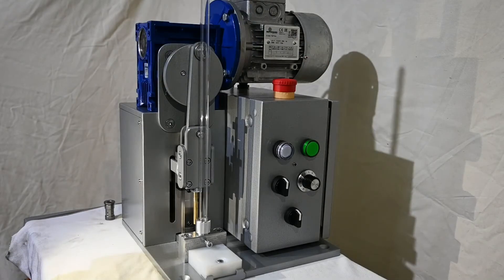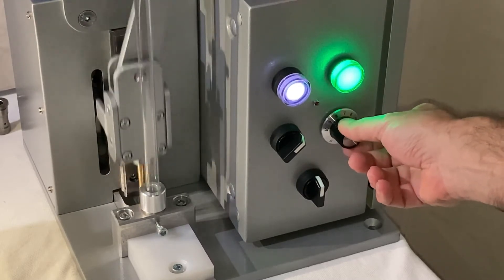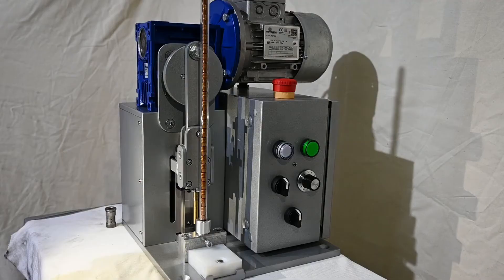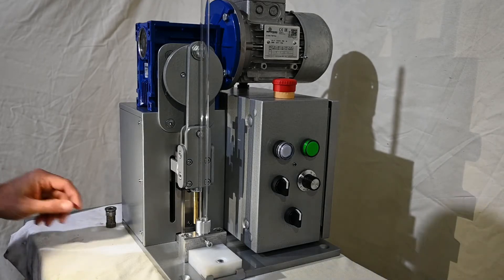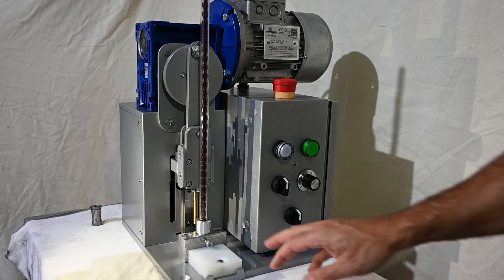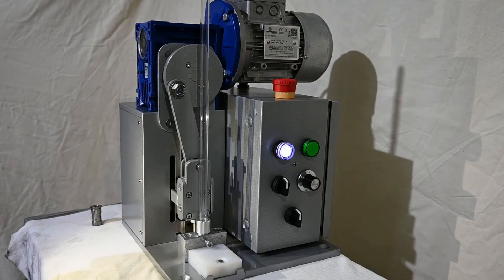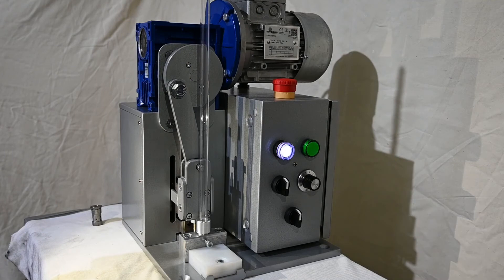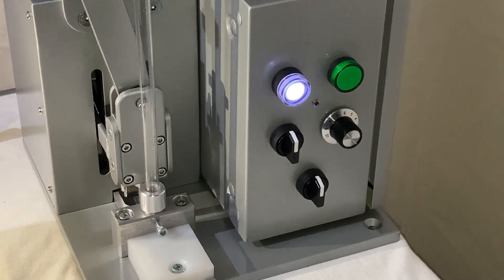Eminence Manufacturing Projectile sizer 6K - Demonstration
Commercial bullet sizer.

The 6K sizer can size up to 6100 projectiles per hour with a variable speed drive. Consistently feeds small projectiles as well as larger calibres.

This model uses Magma Engineering style sizing dies and can be supplied with an interchangeable die plate for use with other brands of sizing dies, an add on conversion kit.

Larger calibre conversion requires replacement of the drop tube and collet and the transfer bar – conversion kits.
The sizer is perfect for use with projectiles coated with Hi-Tek Supercoat made by J&M Specialized Products.
Eminence Manufacturing PTY LTD is an Australian company, and we can export to many countries.